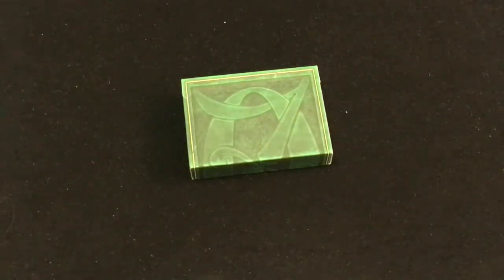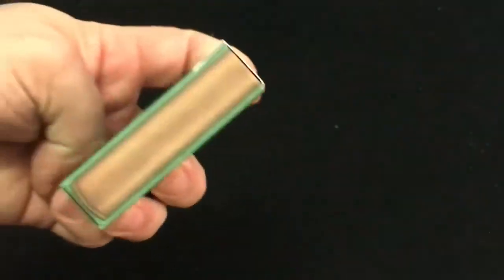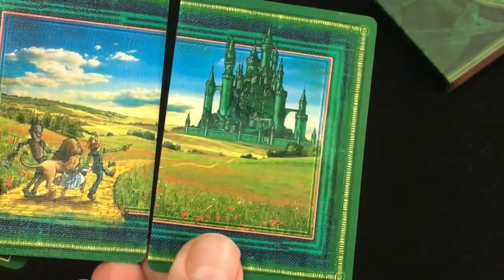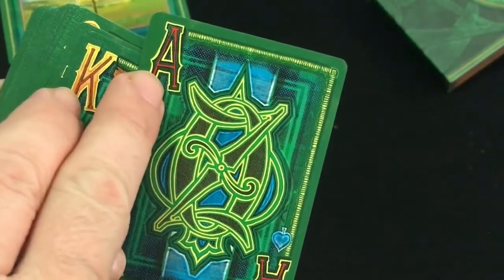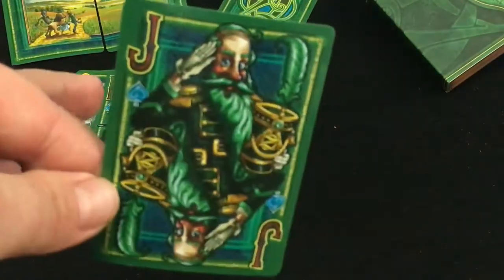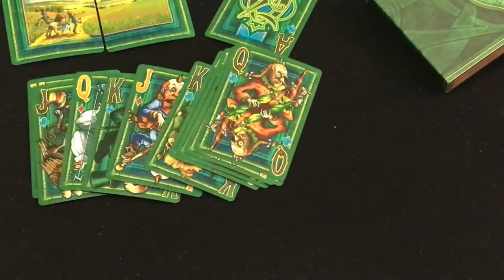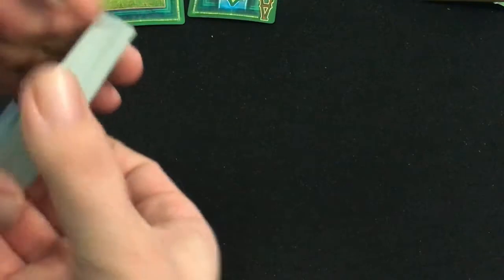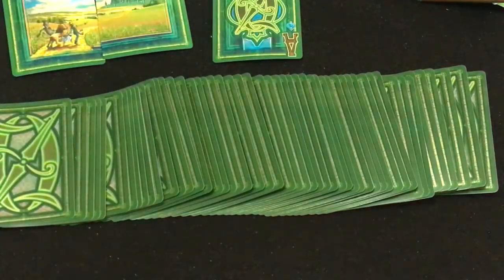Wizard of Oz Deck Review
Want to send me something? Here is my PO address:
Victor Miranda
Canada